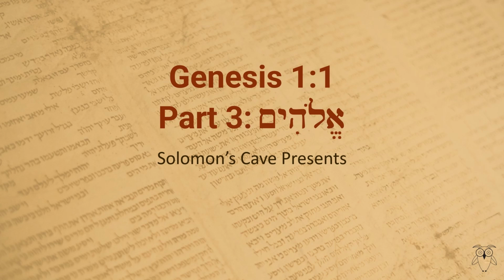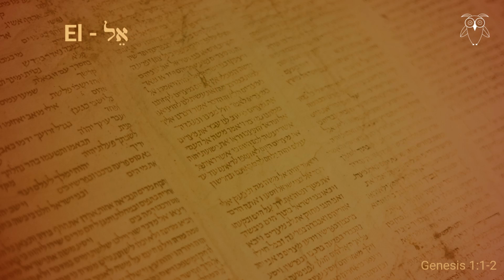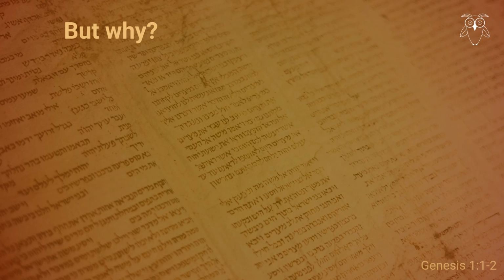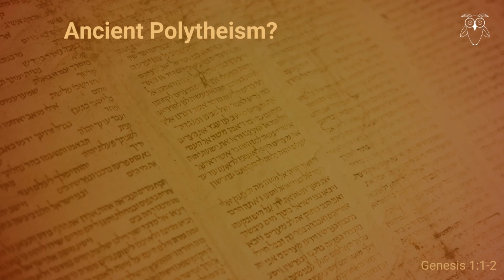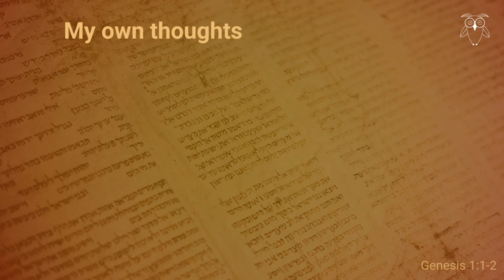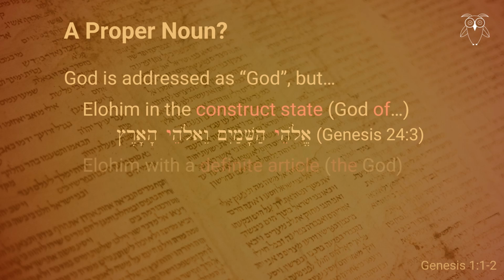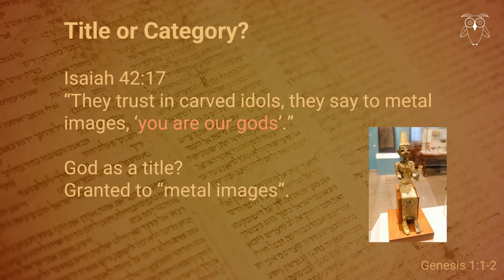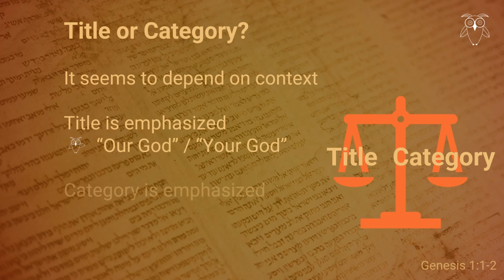Elohim - Genesis 1:1 part 3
The third word of the Bible is "Elohim", or "God". An interesting word for several reasons, not least of which is its plural-looking form. It is also revealing to ponder if "Elohim" is a name, a title, or a category of being.
Check out this video to get my opinion on all of these matters.